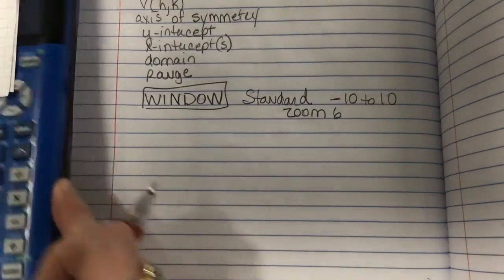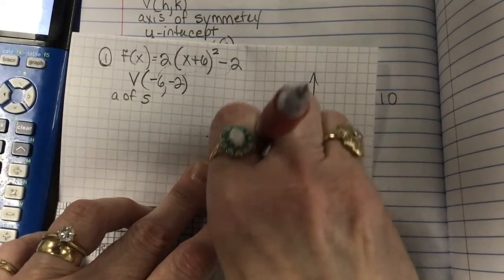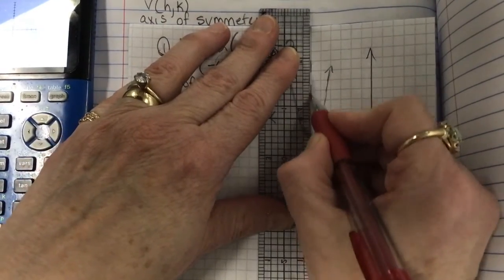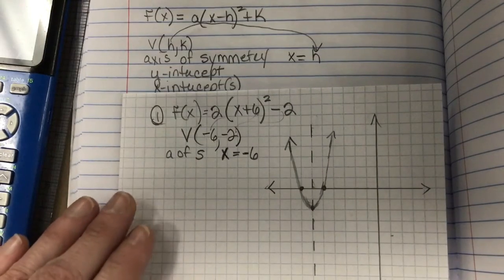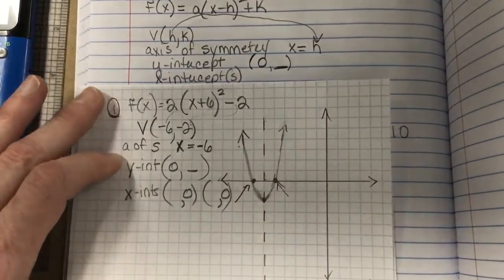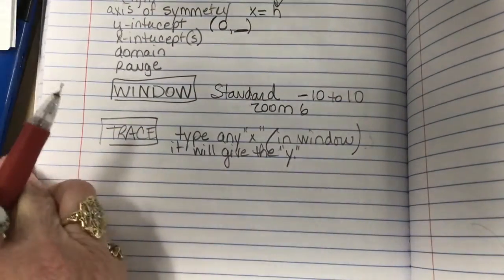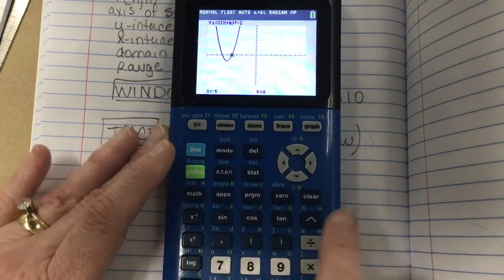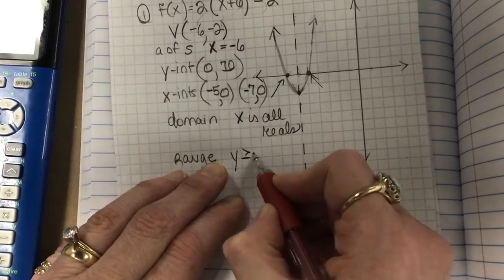L33 alg 2 H part 2